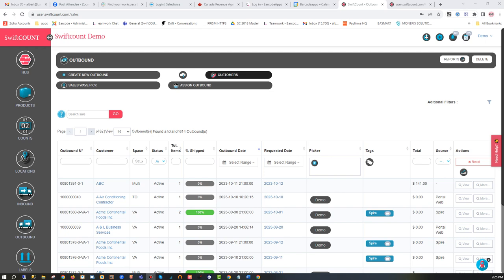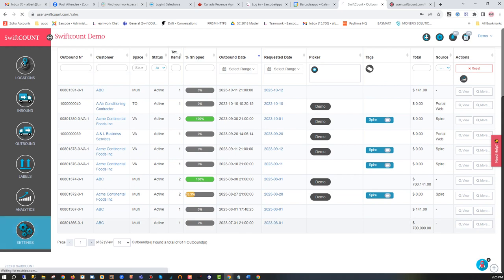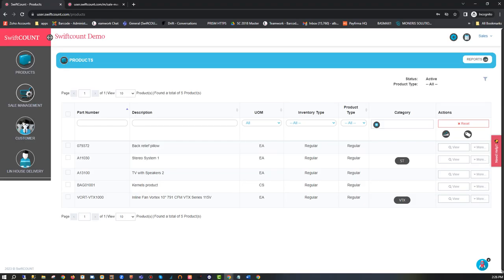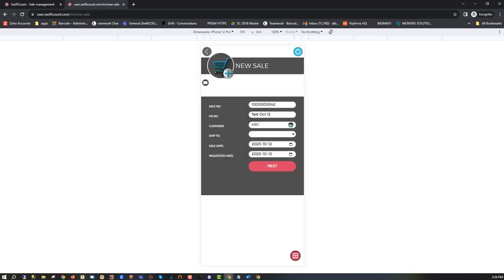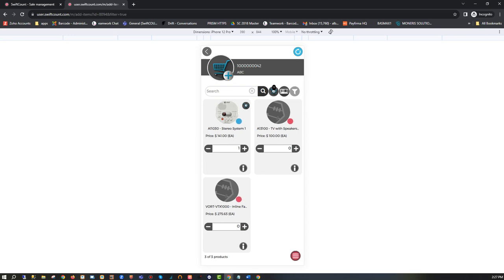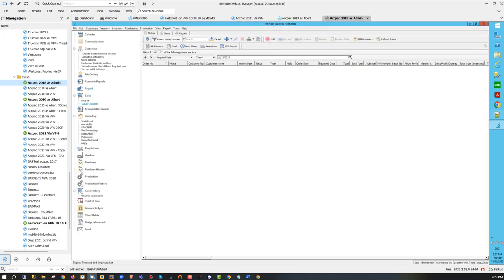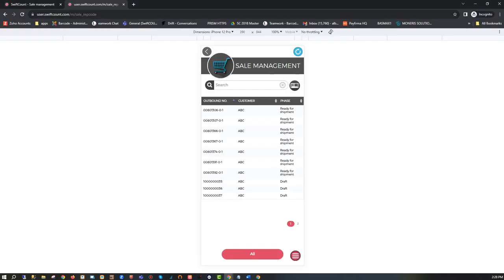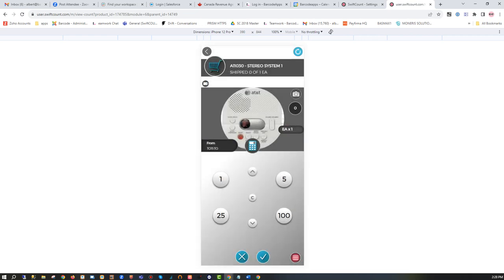Swiftcount order creation process